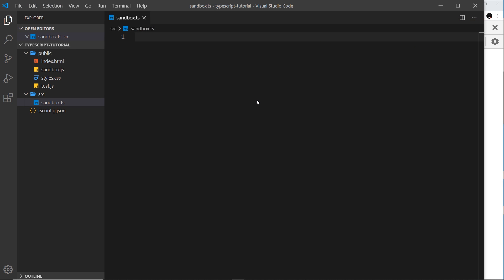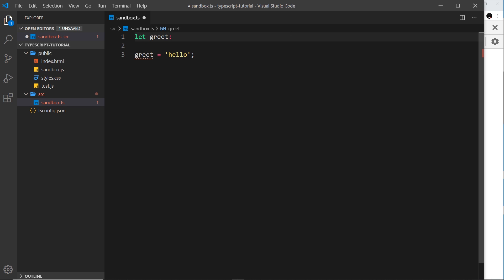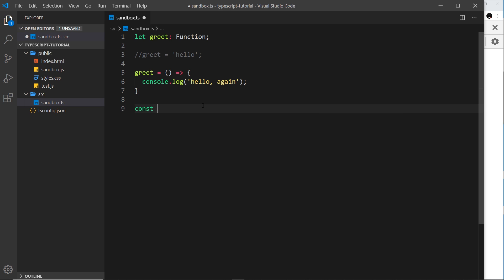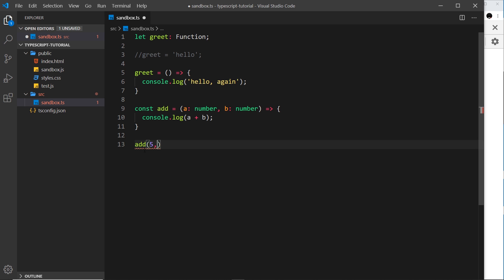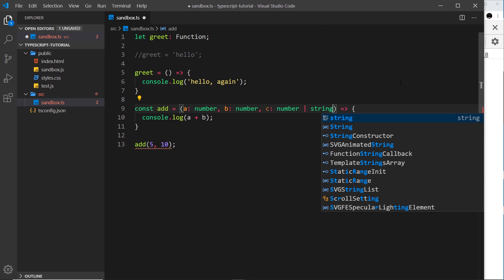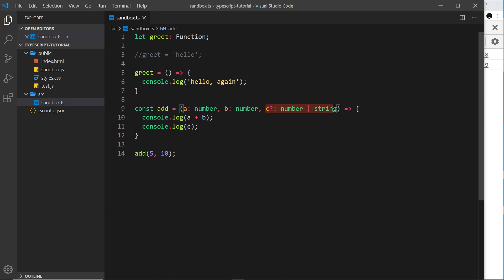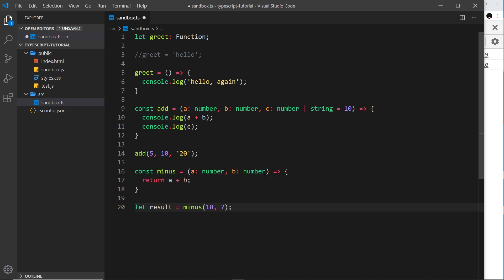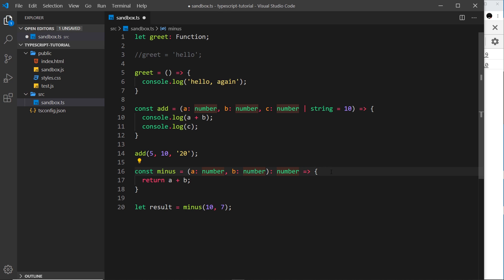TypeScript Tutorial #8 - Function Basics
Hey gang, in this TypeScript tutorial we'll talk more about Functions, optional arguments & return types.